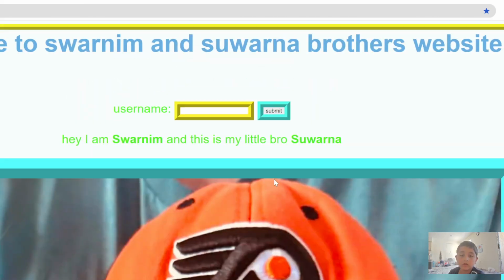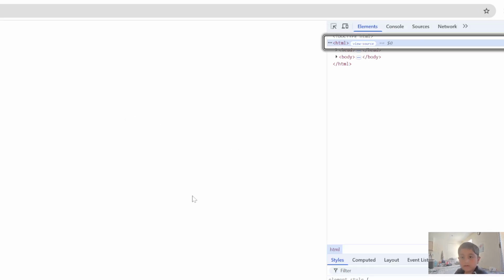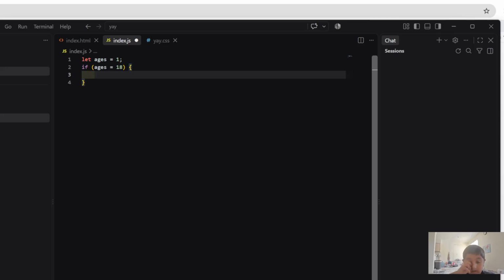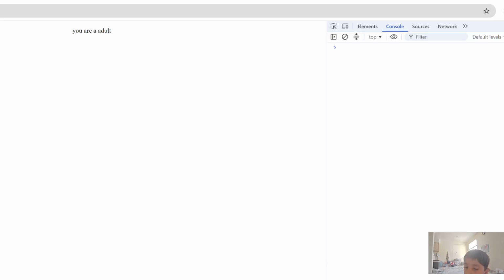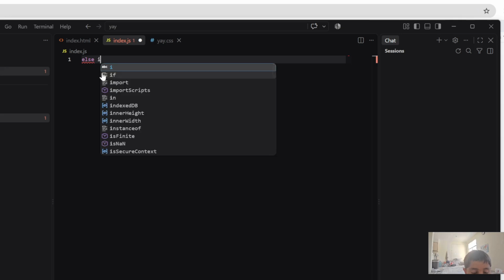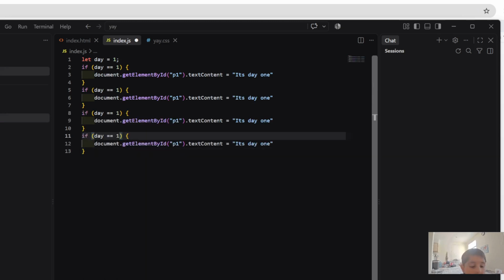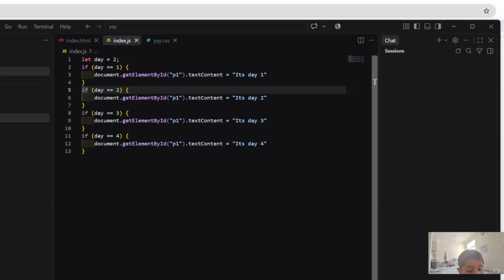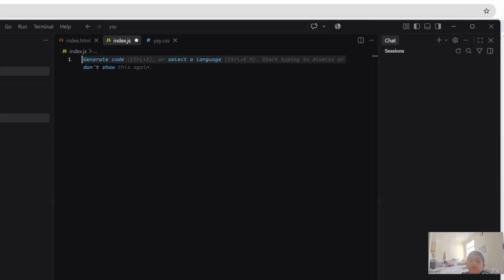How to do if statement in Java Script